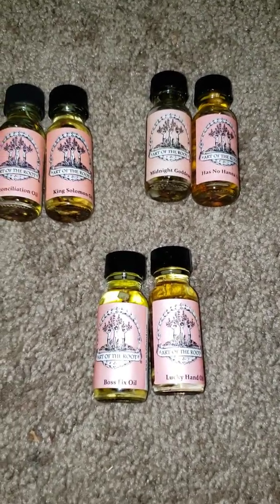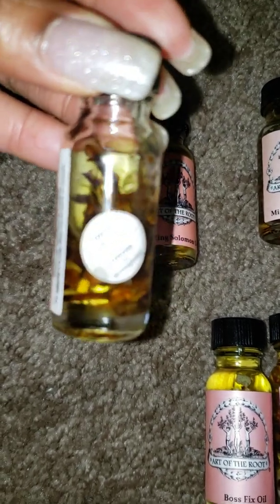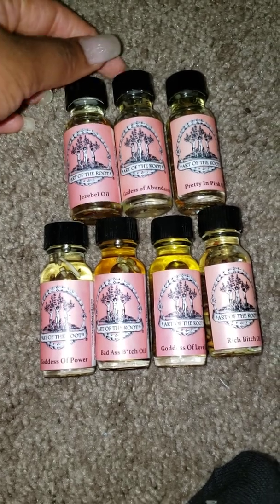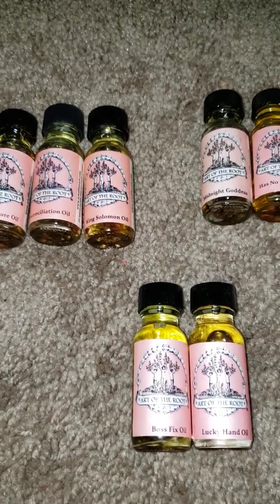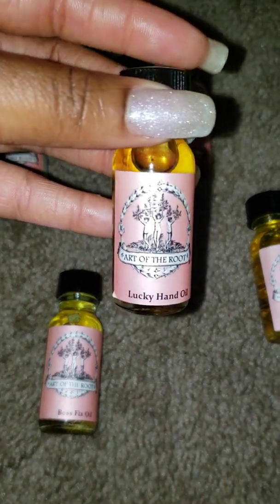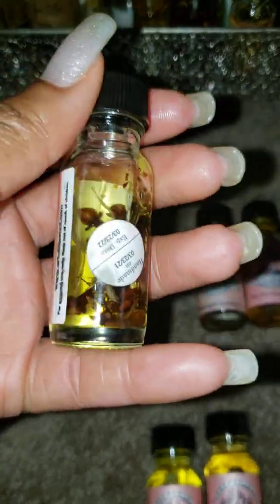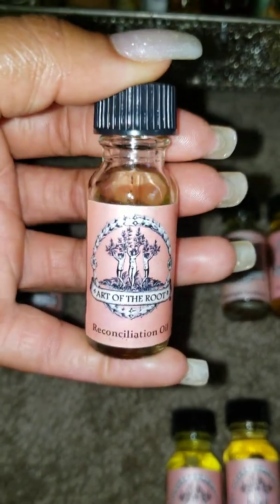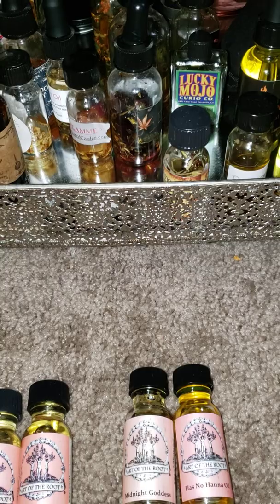Are my expired Art of The Root oils still giving results?🤔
A video review of using expired Art of The Root oils and if they're still giving results.

I sell Intention and spelled oils along with intention and spelled candles...See you there :)